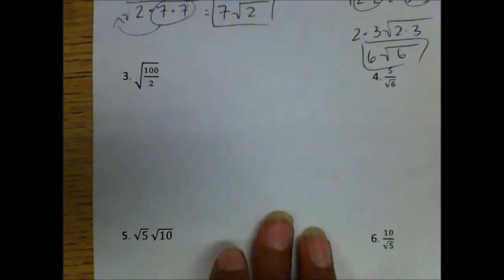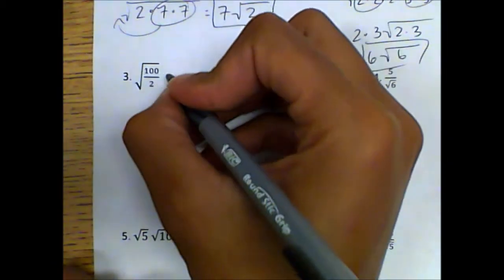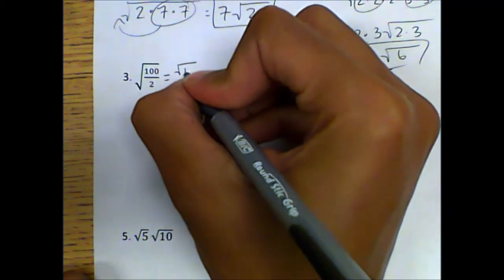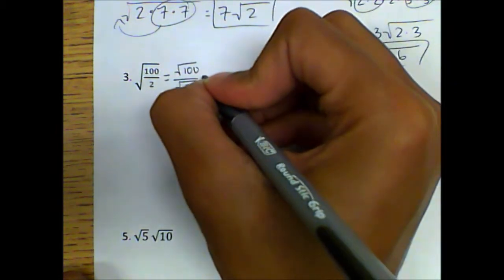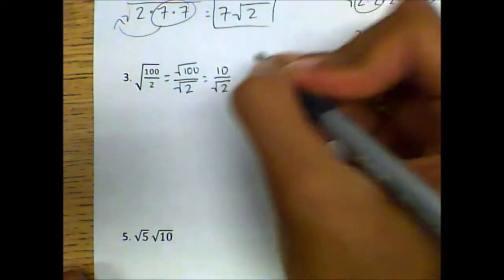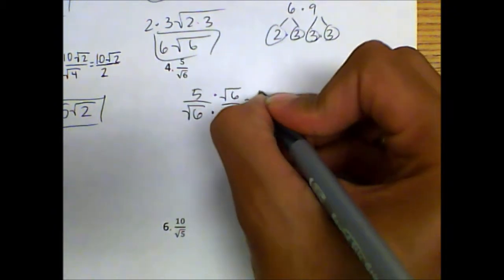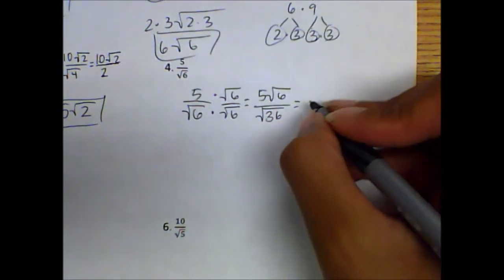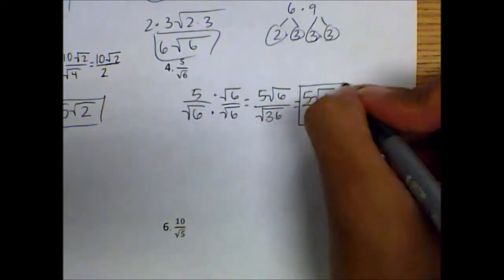Geometry HomeFun for Radicals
Video key.